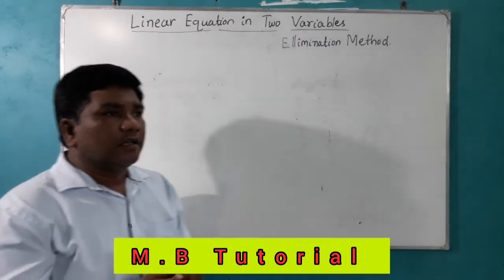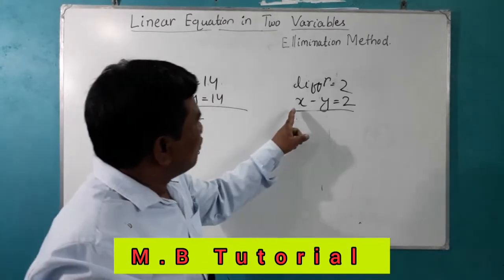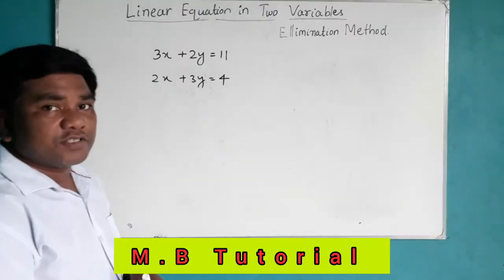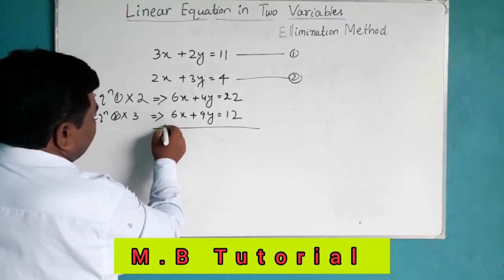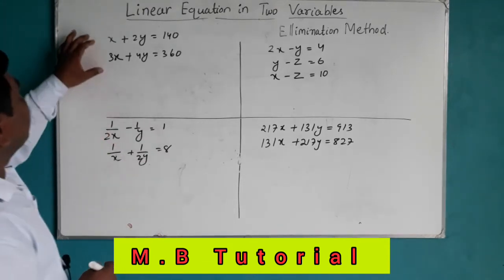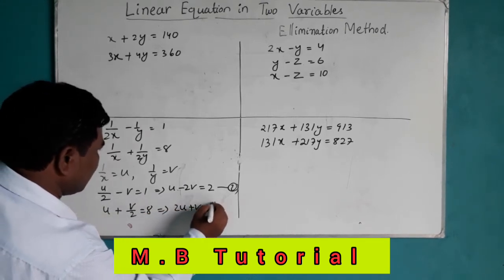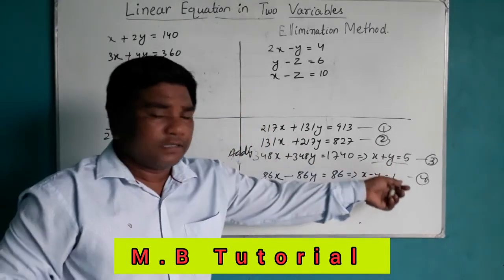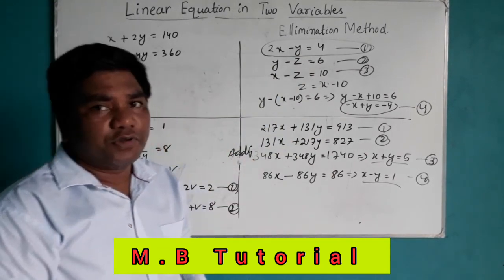Linear Equations- Ellimination method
How to slove a pair of linear equations in two variables using method of elimination.